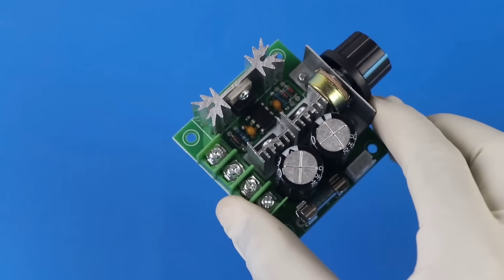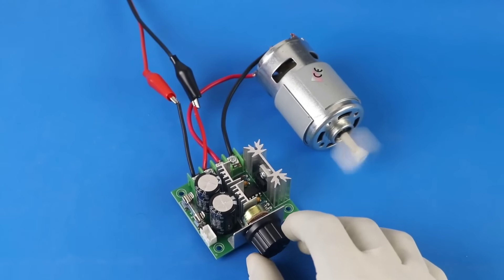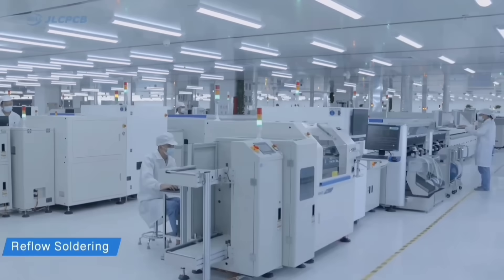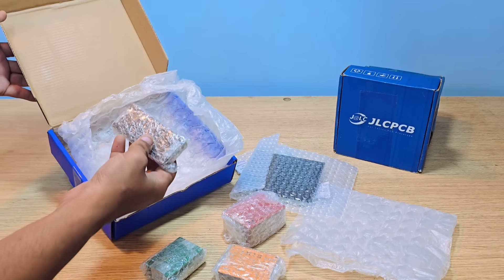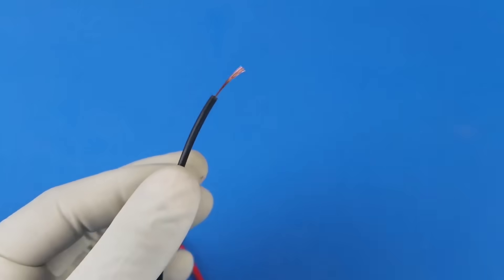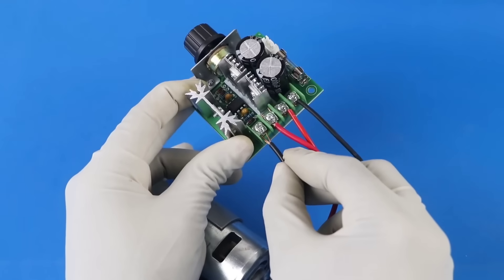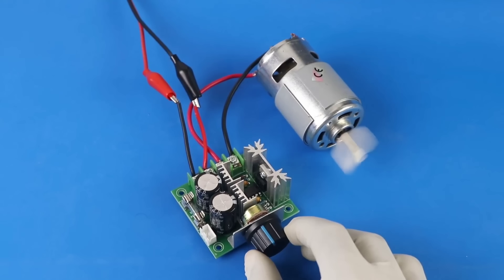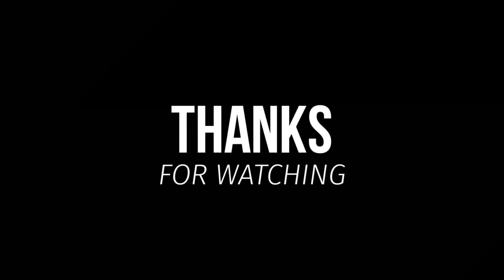How to Make a Variable Speed Controller Circuit | DIY Simple Project, Custom Pcb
Discover Easy, Affordable, and Reliable PCB manufacturing with JLCPCB!Register to get $70 New customer coupons:

Special Deal on flex PCB : 👉Get $10 coupons for flex PCB

In this video, I will show you how to make a variable voltage controller circuit at home. This simple project allows you to control the speed of DC motors and adjust voltage levels for different applications.

This circuit is very useful for electronics DIY projects, robotics, and motor speed control. Watch the complete video to see step-by-step instructions.

🔧 Components Used:

DC Motor

PWM DC Motor Speed Controller Module (with knob)

Heat Sink with Transistors

Electrolytic Capacitors

Resistors

Wires & Connectors (Alligator clips)

Power Supply